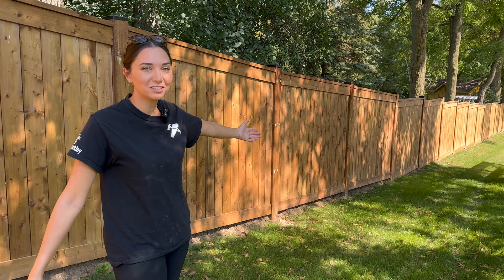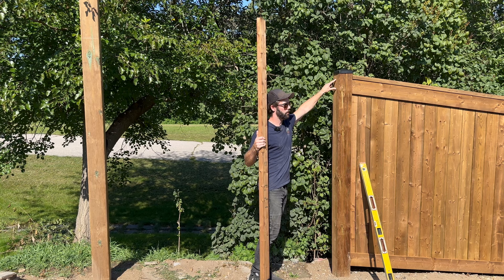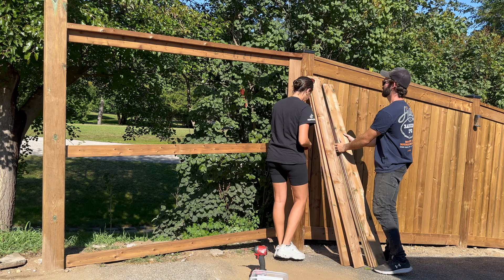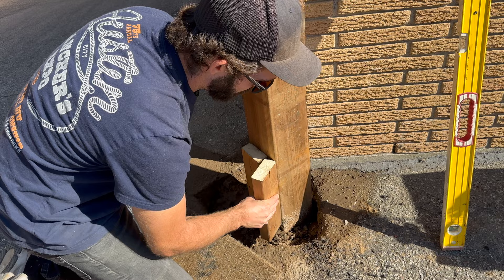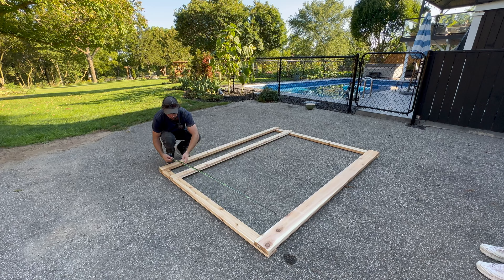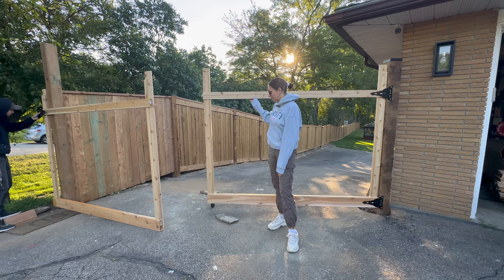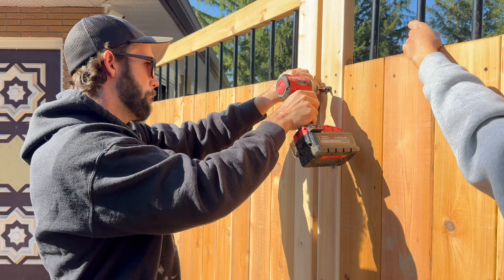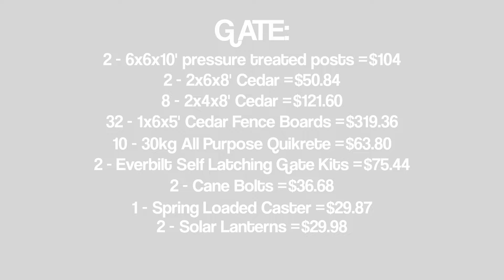Building a Privacy Fence & Cedar Gate! Everything you wanna know (cost, materials, tutorial)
Hi friends! Happy Sunday! Today's video is a little different but I am hoping it is helpful for anyone looking to build a fence or a gate. Fun fact, it's actually Andrew's birthday today!!!

Andrew is a Journeyman Carpenter in Ontario, Canada.

Solar Lights
Post Caps
Gate Hinge Kit
Gate Handle
Cane Bolt

Amazon Finds:
Outdoor Projector Screen
Govee Permanent Outdoor Lights
Solar Lights on Stairs
Solar Bird Fountain
Frog Log
Greenhouse Solar Lanterns
Firepit Swings
Light Up Pool Floaties
Motorized Cleaning Brush
Robot Pool Vacuum
AND EVERYTHING ELSE

FAQ: We are a Canadian married duo that have been sharing the renovation of our home and outdoor projects on social media since June 2020! Andrew is a carpenter and I am a recreation therapist. Together we have a passion for renovation and design and aim to inspire others to make their house into a home.